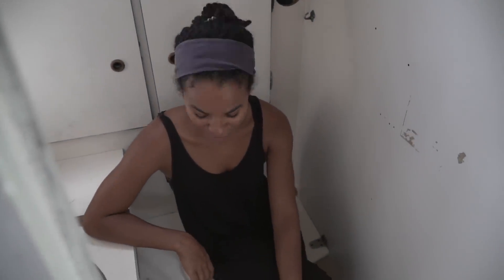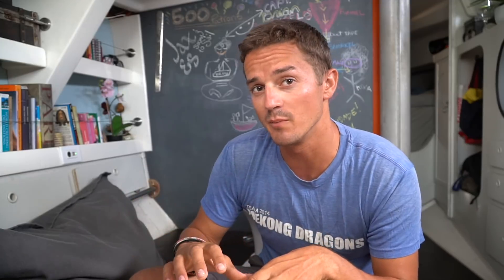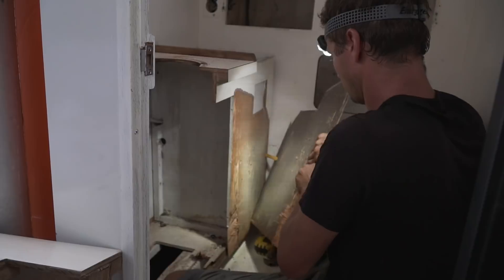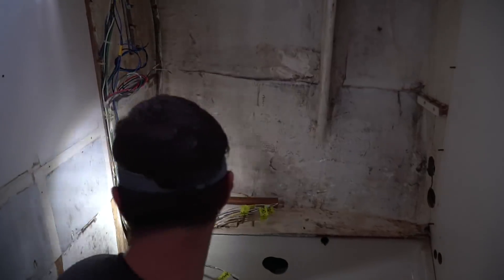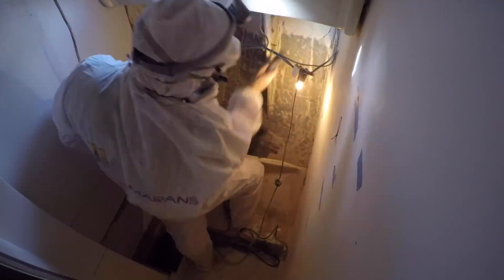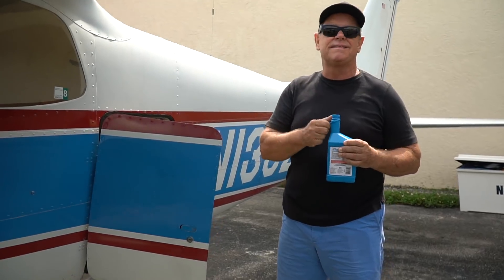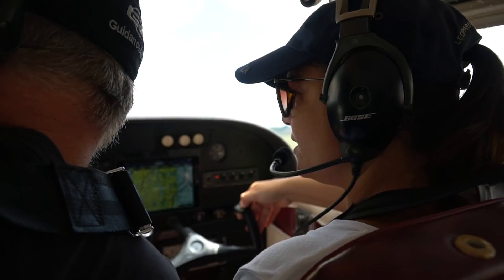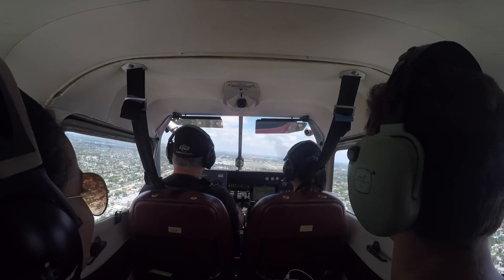Changing our toilet system! — Sailing Uma [Step 127]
HUMANURE HANDBOOK:
(Oops, sorry, thought it was free. Looks like it's not anymore. Here is a link to the actual book)

This week, we start a major poop project. We demo our head and prep to install our new Dometic macerating toilet. But it's not all work. We also get a chance to see Miami from above!

If you enjoyed this episode, please give it thumbs up, it helps us out a bunch :)

[ CAMERA GEAR ]
Secondary Camera

[ FEATURED ]
GO SUN